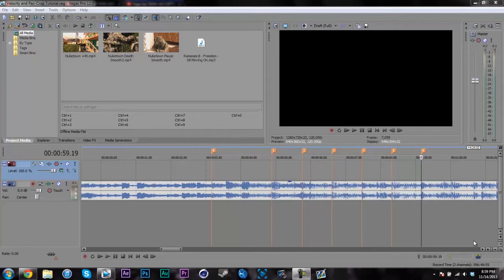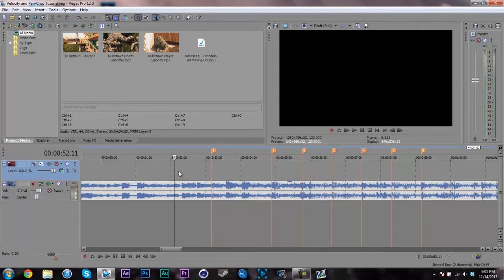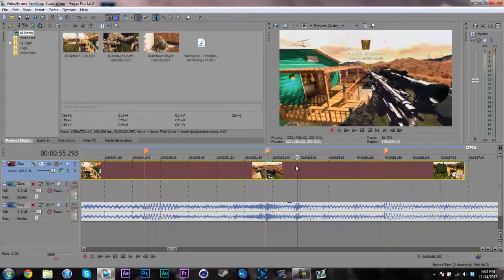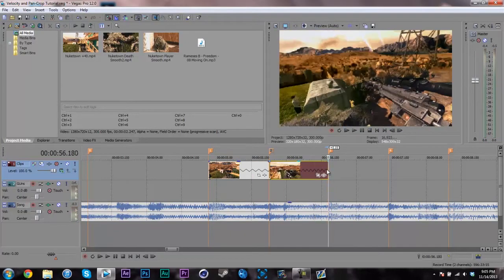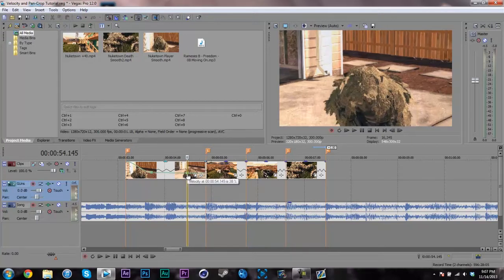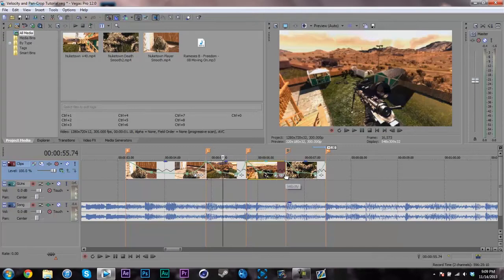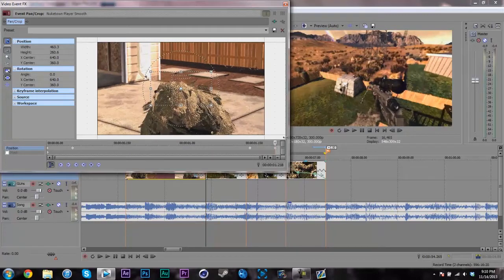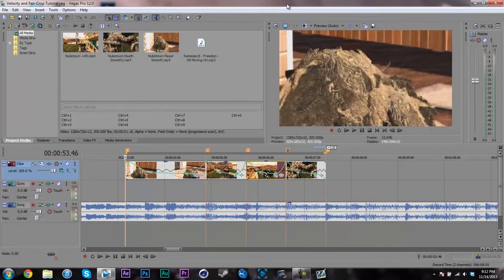Sony Vegas Velocity & Pan/Crop Tutorial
I had people ask for this in After Effects, here's the 2 parts that show my syncing and pan/crop in AE:

Background Music from Bustre
Follow Bustre: